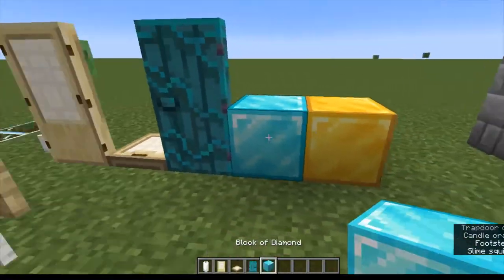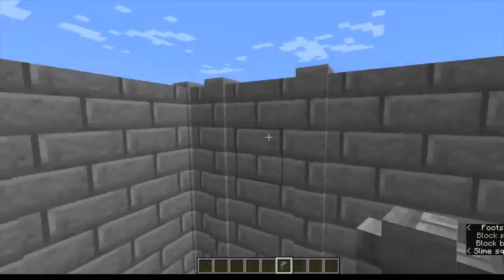Building a Castle: Building With Speedbump S1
In this video I build a castle. If you want a part 2 then comment it down below!